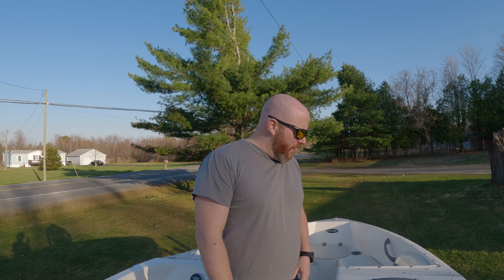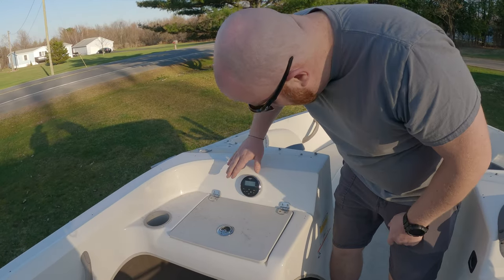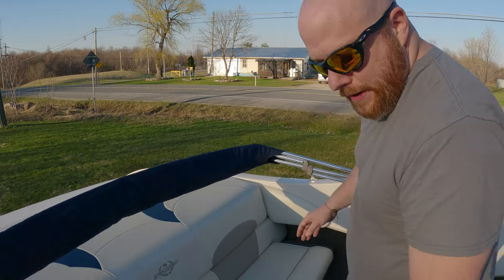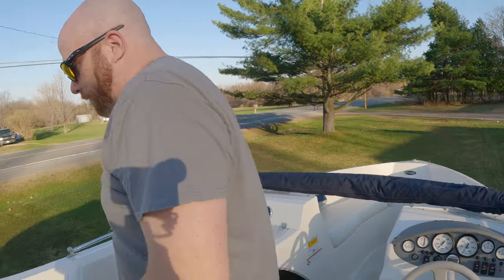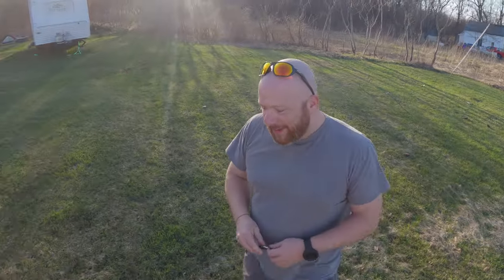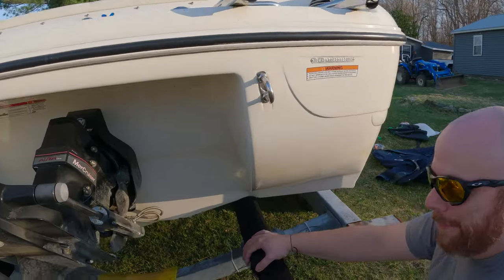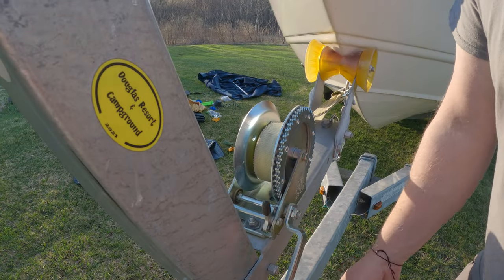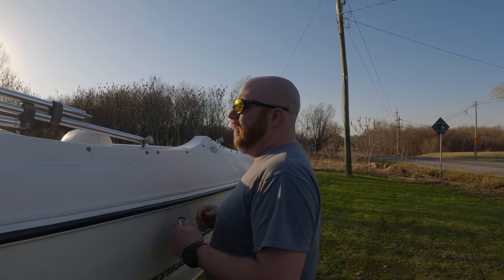2013 Stingray Boat Info for Peter